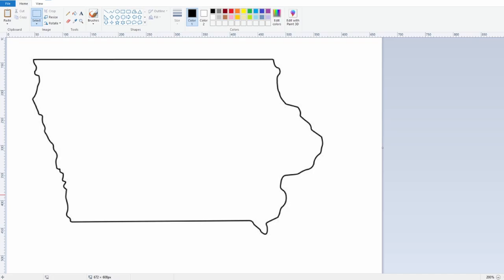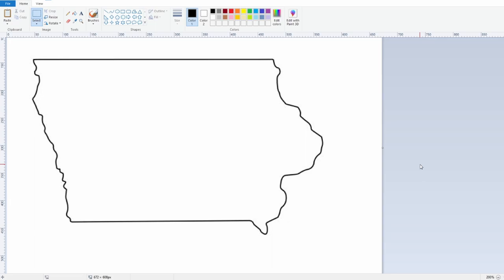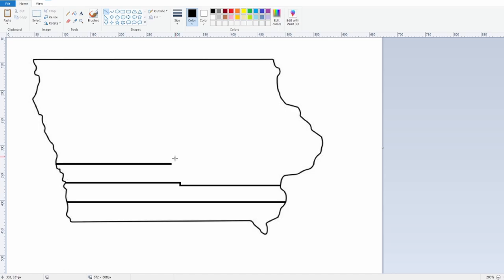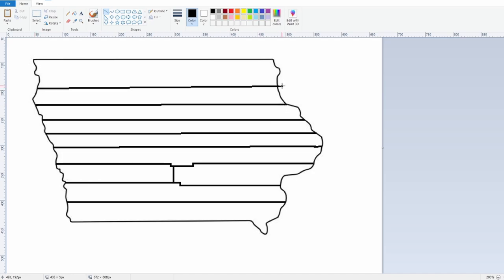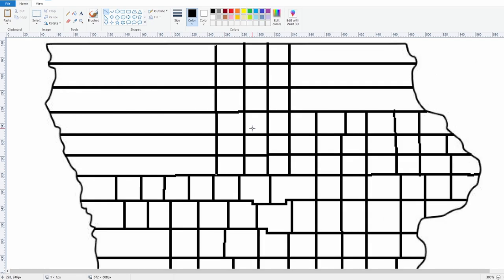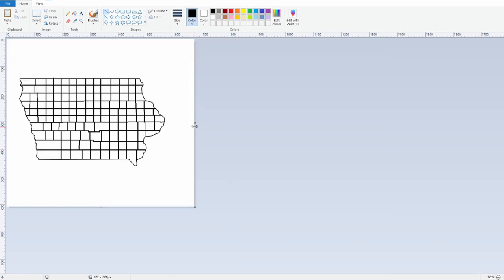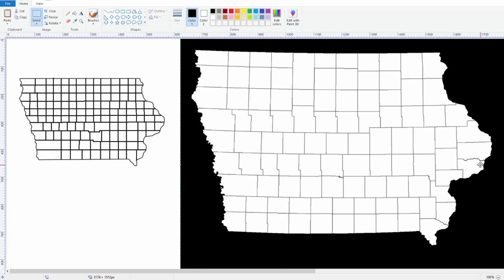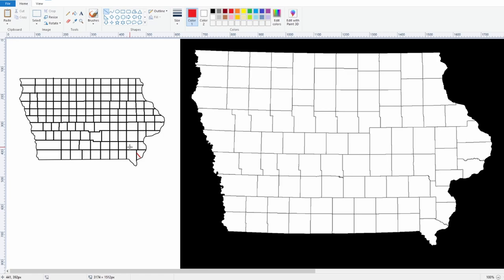Drawing Iowa Counties From Memory!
✵I draw Iowa counties from memory